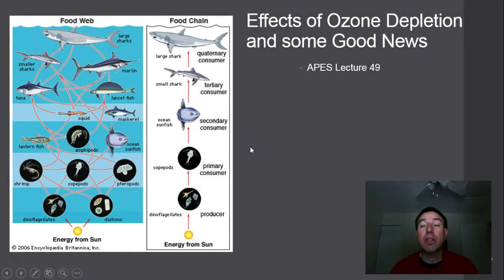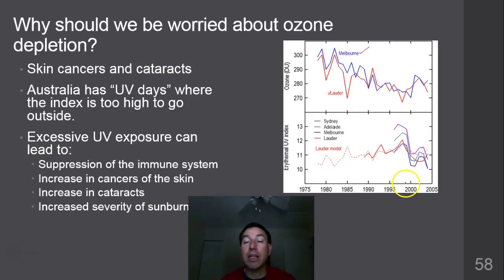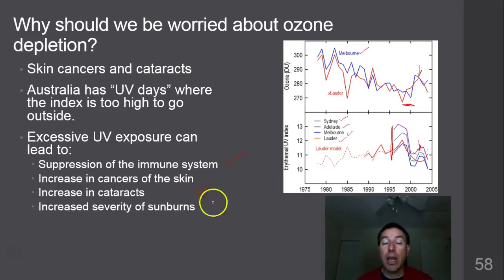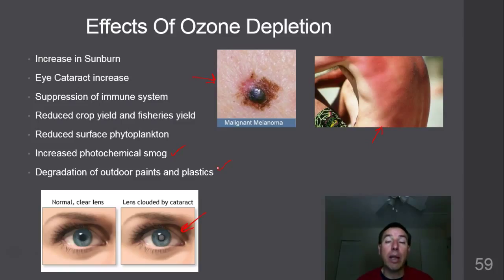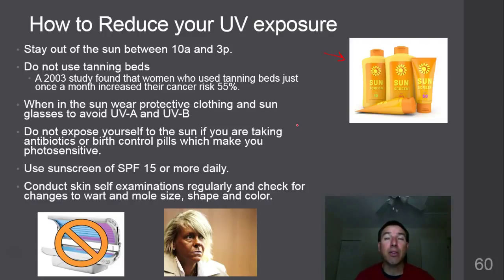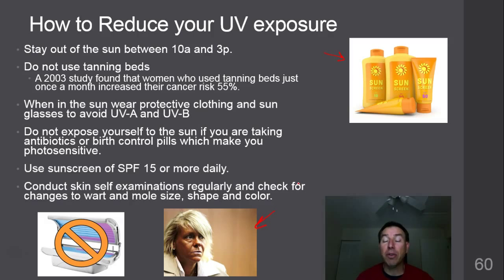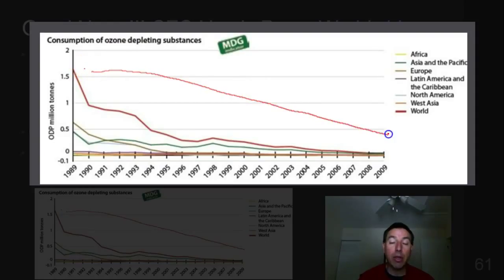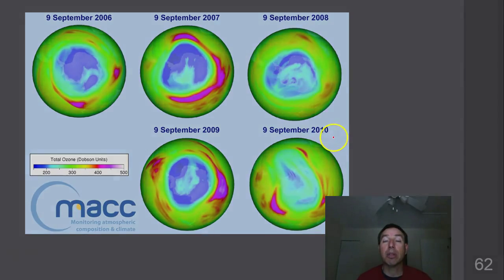APES Lecture 49 Effects of Ozone Depeltion and Some Good News